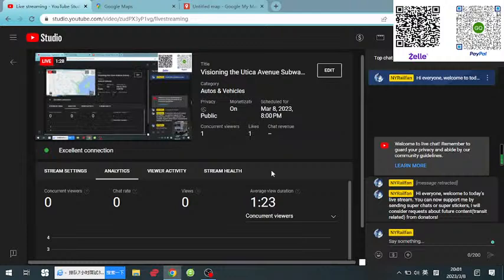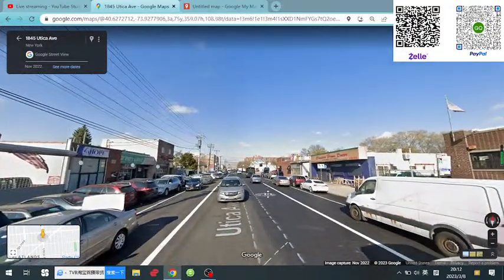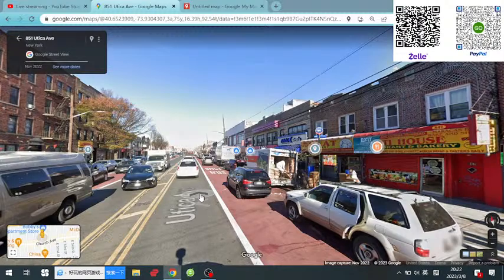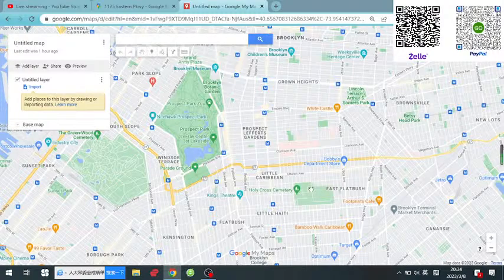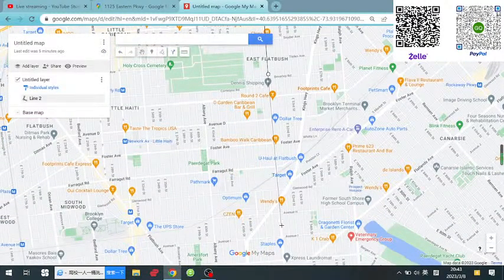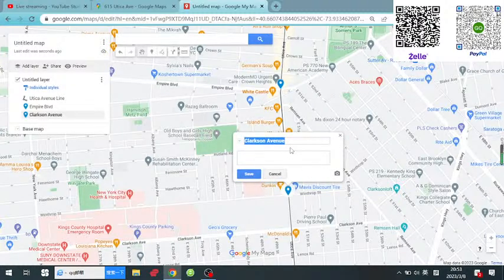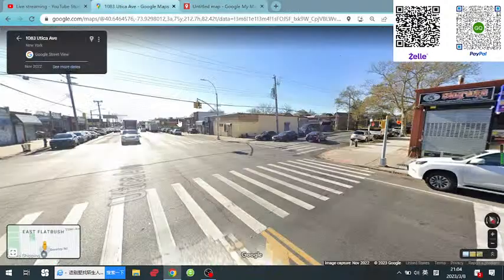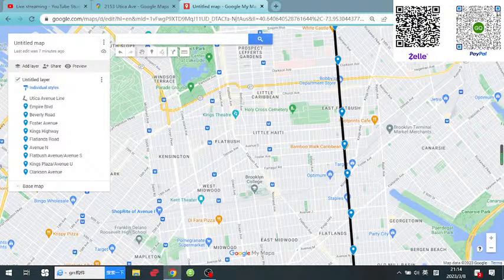Visioning the Utica Avenue Subway|Transit Discussion Livestream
In today's livestream we will be visioning the Utica Avenue Subway Line.

We first do a street view tour of the proposed route along Utica Avenue and Flatbush Avenue, to get a idea of the surroundings of where the line will probably run along. Then we draw out and propose the stations for the route

You can also follow my other social media and video platforms~